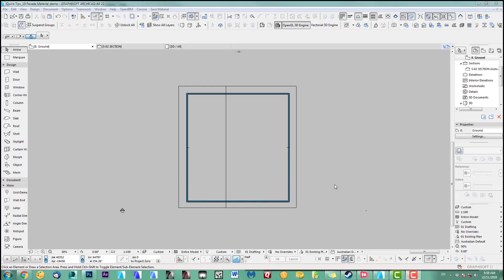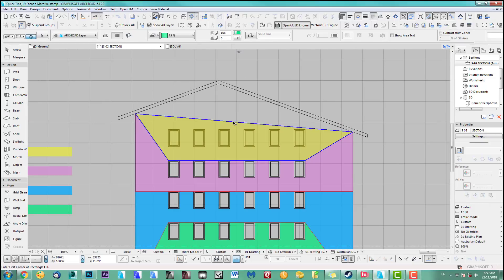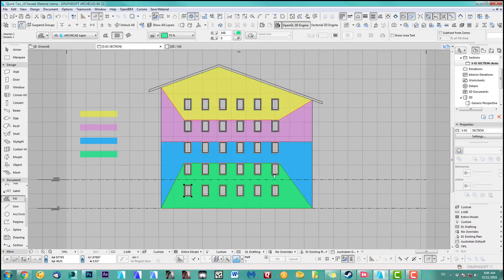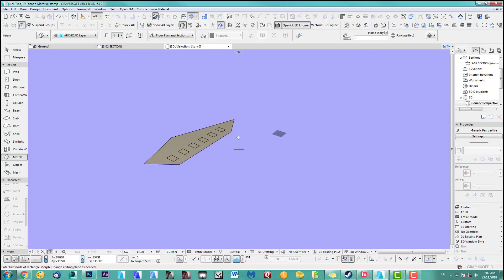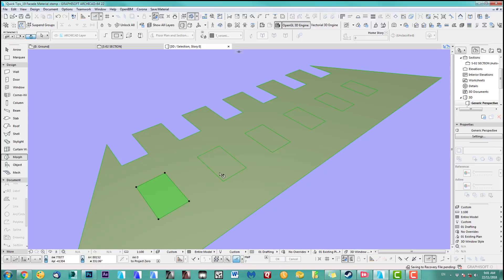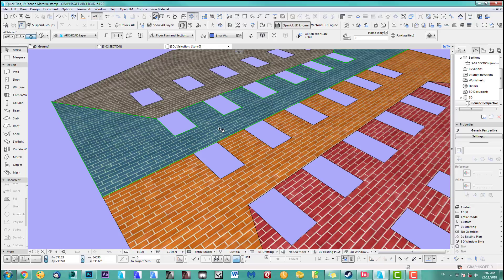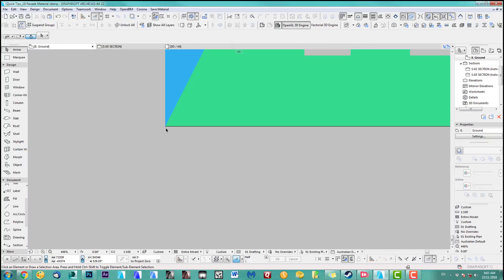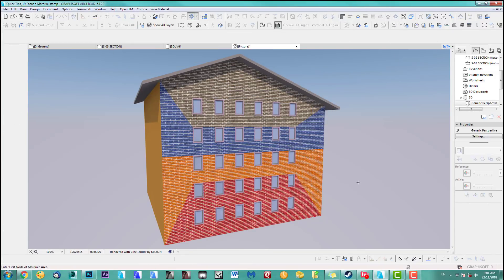How to split facade materials up and into shape you want in ARCHICAD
- Ok let's talk about the tutorial Splitting up facade materials, is sometimes necessary to create the CGI the client is after. I show you a simple way to do this, any split/shapes you want, represented on your facade.